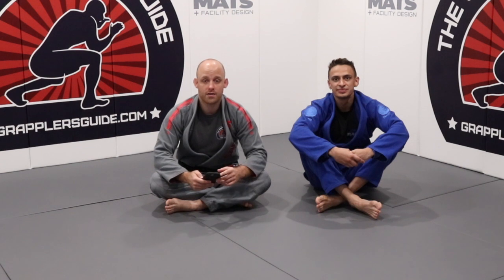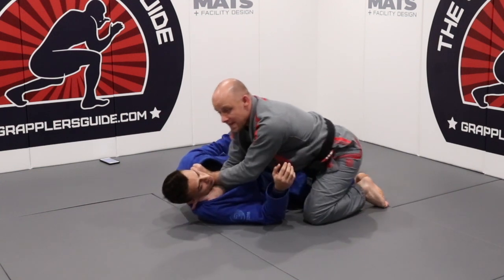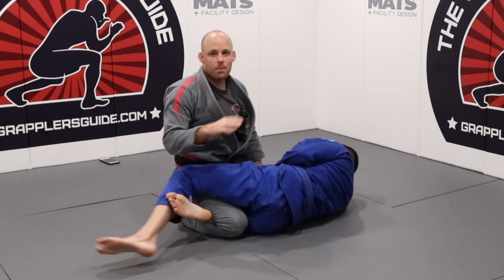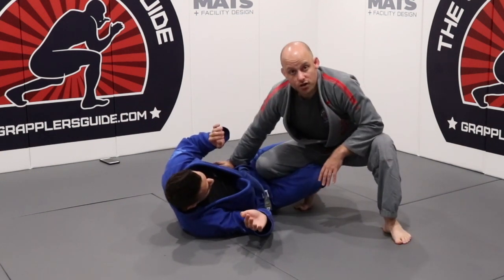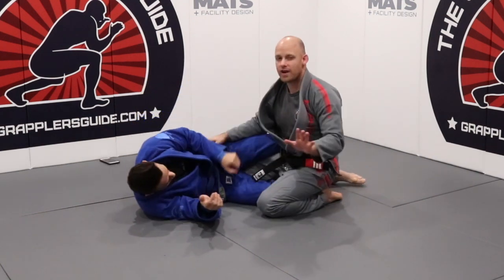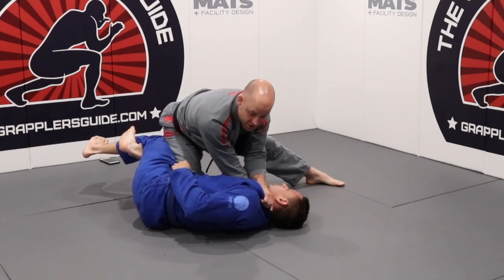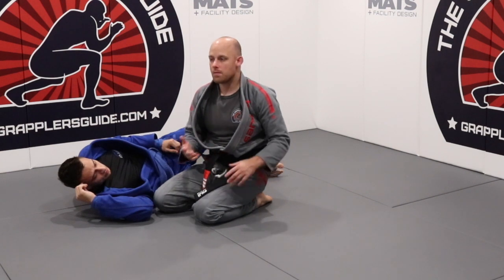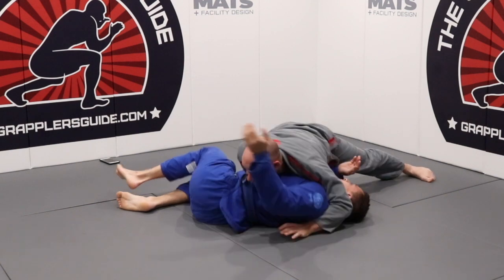Using A Cross Collar Choke To Help You Pass By Jason Scully